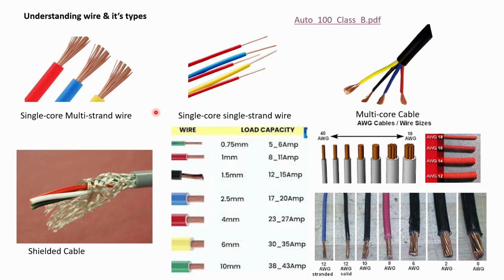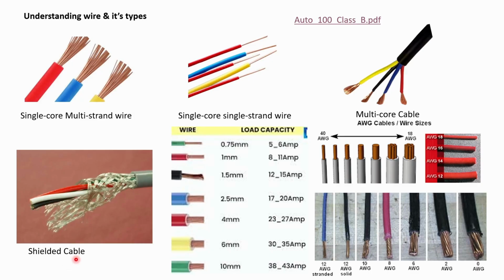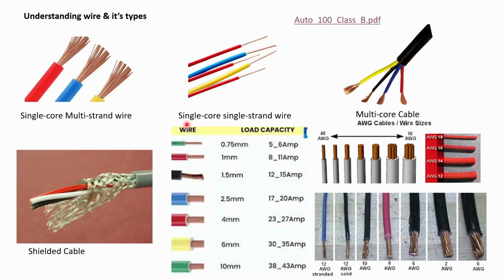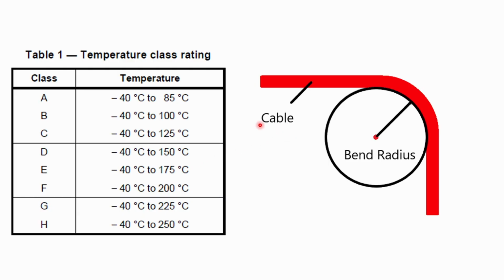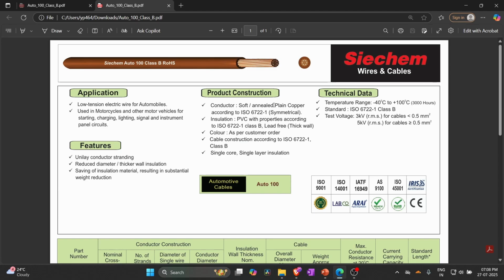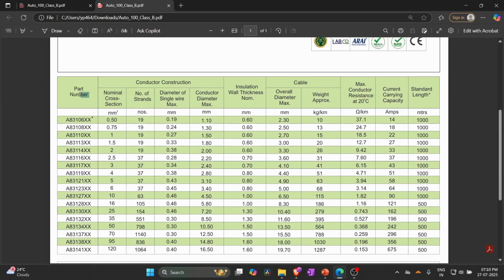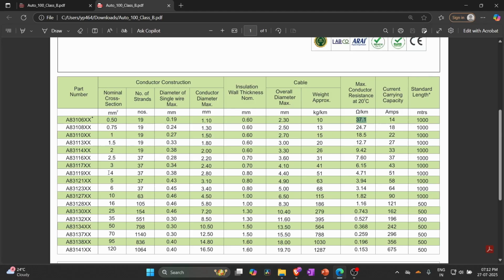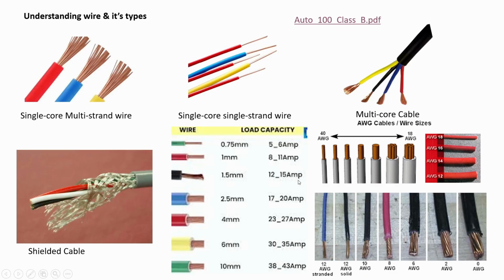Understanding wires & reading its datasheet